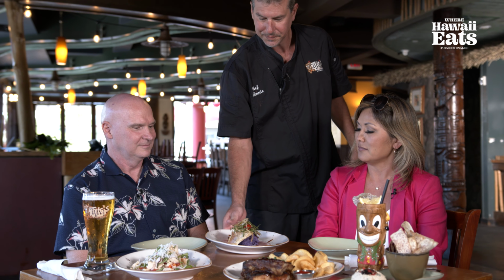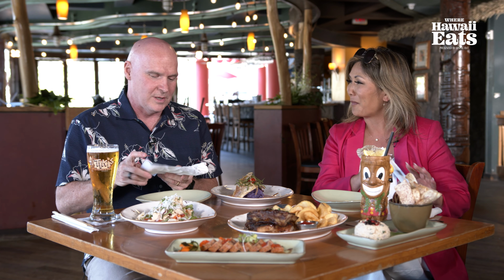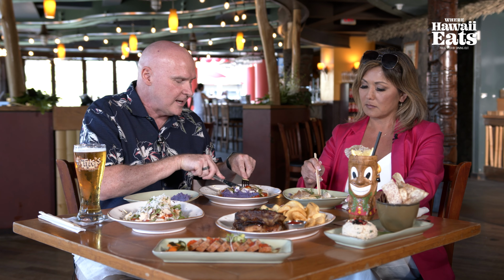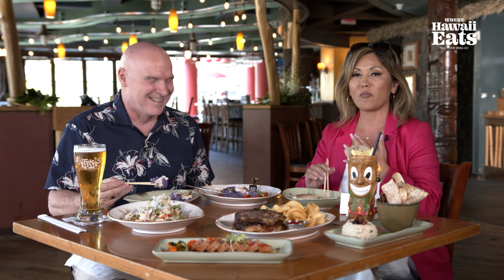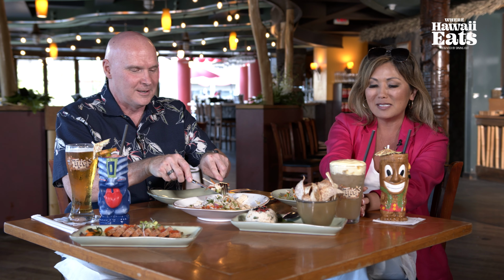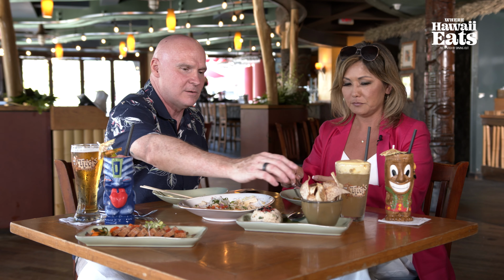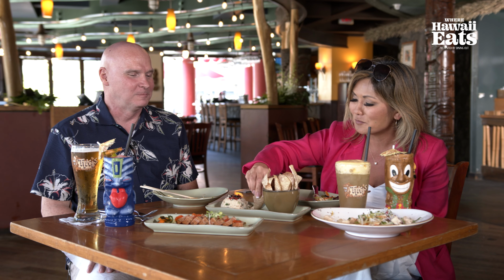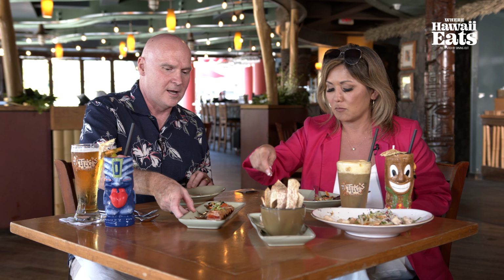Tiki's Grill & Bar - Owner Bill Tobin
Bill Tobin is the Managing Partner and CEO of Tiki's Grill & Bar LLC. After growing up in a small farming community in Nebraska and serving in the US Army, Bill settled in Hawaii. He worked for the Honolulu Hard Rock Cafe while he earned a Bachelor of Business Administration degree from the University of Hawaii.

Bill held management positions with Peter Kiewit & Sons, Hard Rock Cafe International and Let's Eat Hawaii dba Sam Choy's Restaurants before co-founding his own restaurant company. He was a two term Chairman of the Hawaii Restaurant Association and has been inducted into the Hawaii Restaurant Association's Hall of Fame.

Bill also helps other restaurateurs through his website, restaurantleadership365.com. There he authors a daily blog and and a weekly newsletter. In addition to his podcast, he provides personal insights and advise to others restaurateurs as they navigate the industry.

He was also the technical editor to "Running a Bar for Dummies" published by Wiley and Sons, Inc. and co-authored "Food to Write Home About ... Hawaii"

Bill has been very involved in the community serving on boards for the Young Presidents Organization (Hawaii) (past President-Elect), HUGS (Help, Understanding and Group Support), and the Hawaii Restaurant Association. He has been involved with Aloha United Way, and Tau Kappa Epsilon Fraternity. He and his family currently reside in Honolulu.